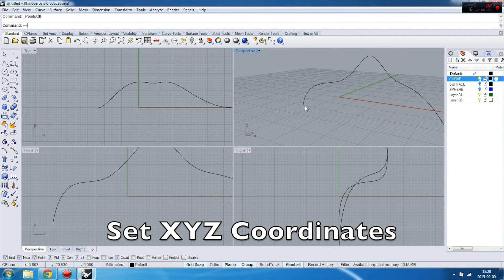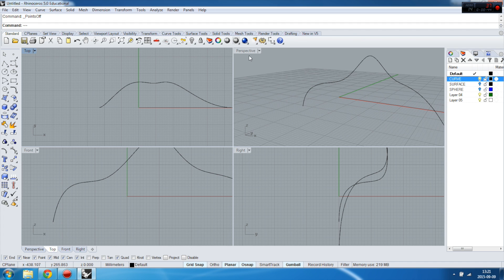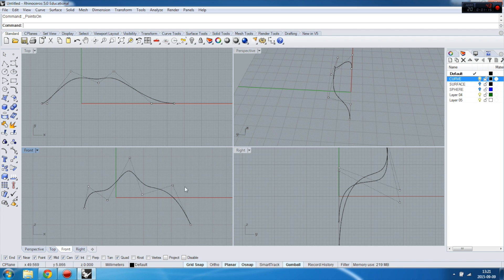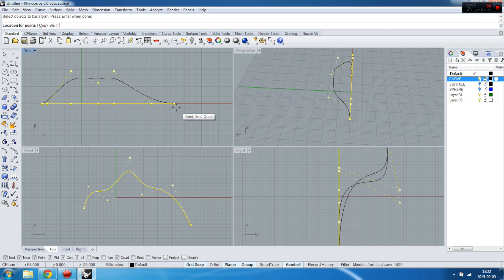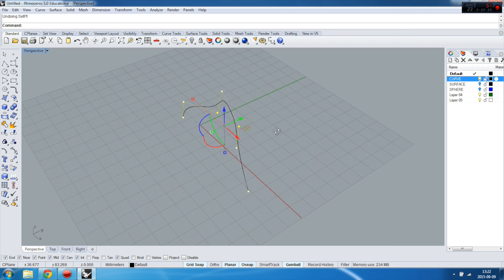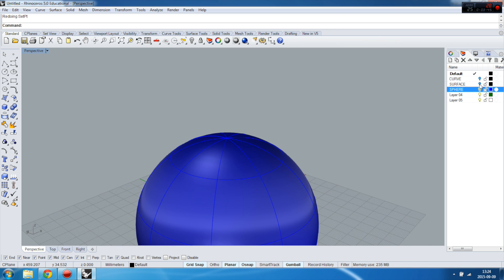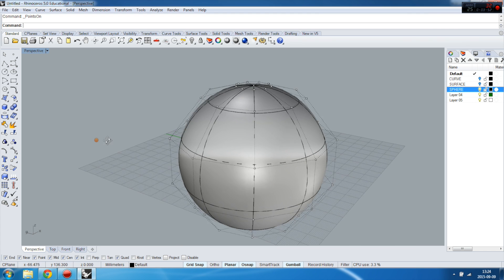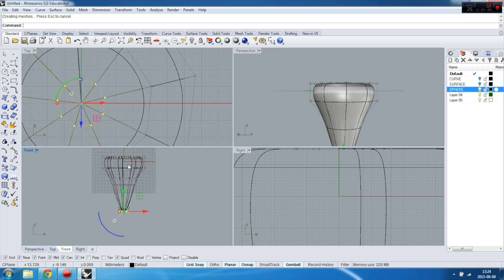RHINO TUTORIALS - Tips&Tricks - Set XYZ Coordinates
In this tutorial you will learn how to ser XYZ Coorinates in couple of different kind of objects. VERY USEFULL TOOL. Good Luck!